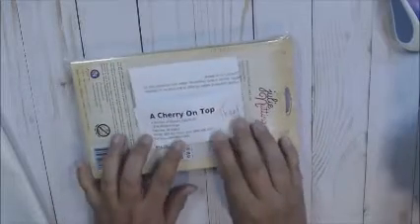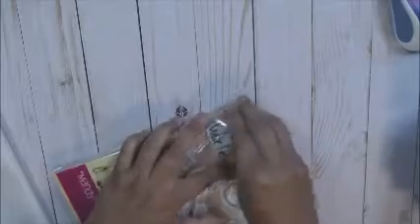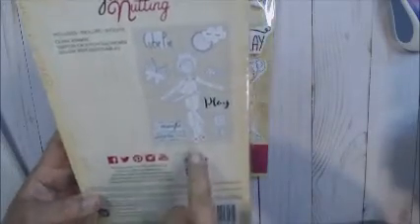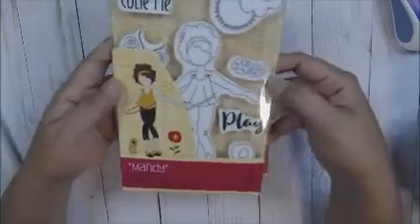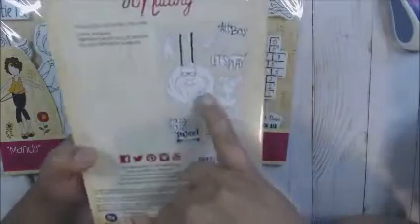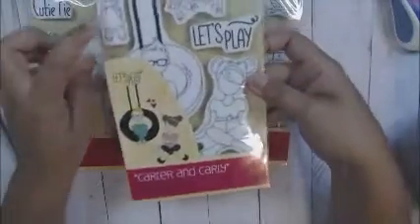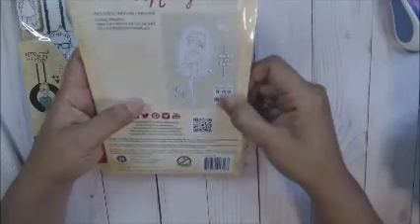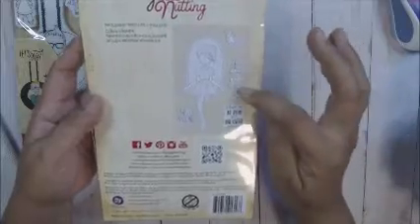My New Julie Nutting Dolls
Hugs, Tereese